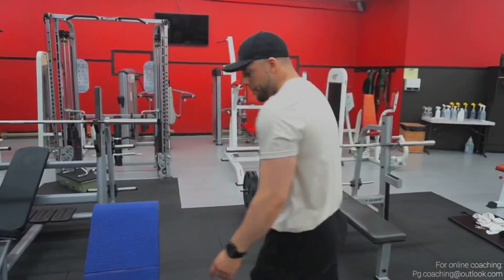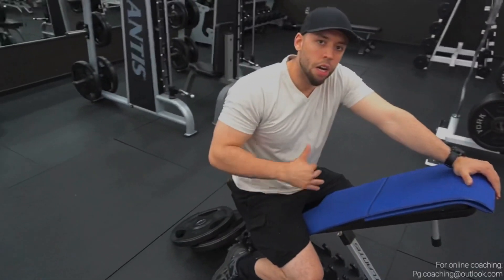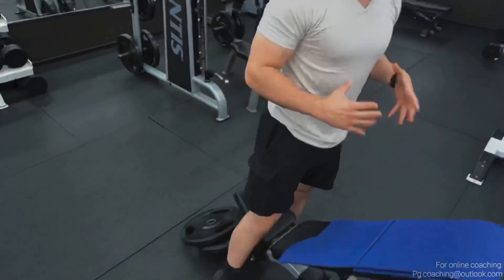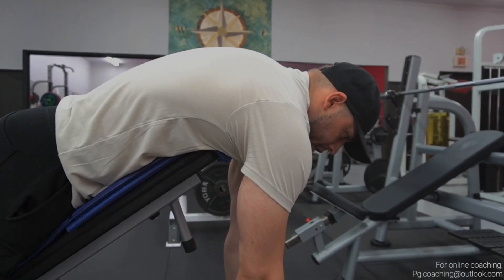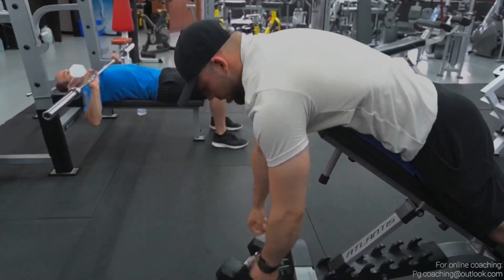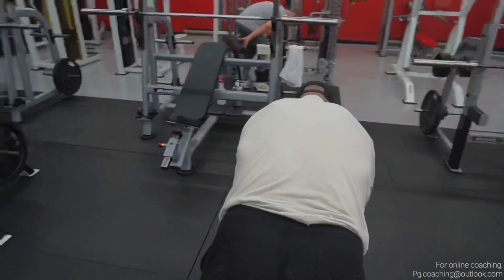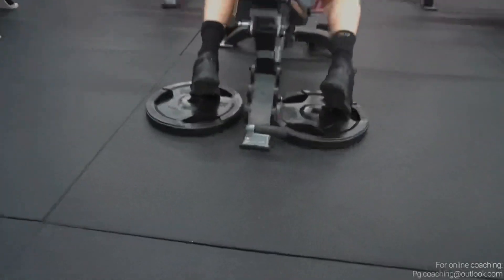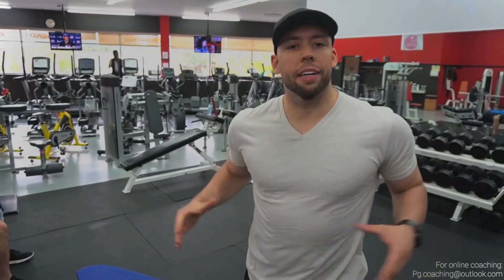I’m Back | Channel Updates | Better Rows 2021